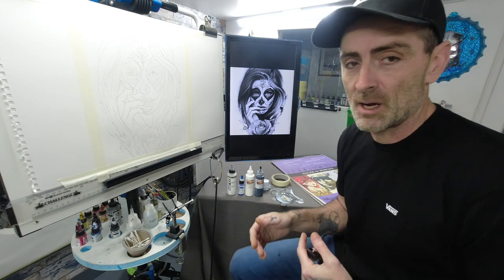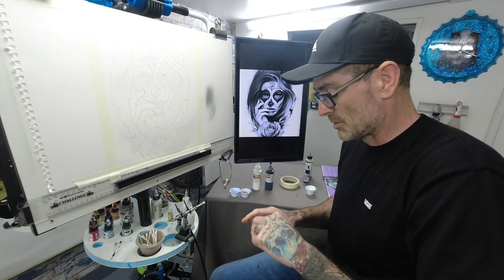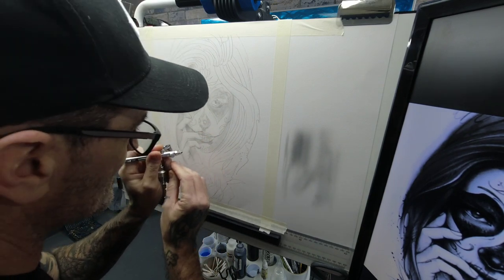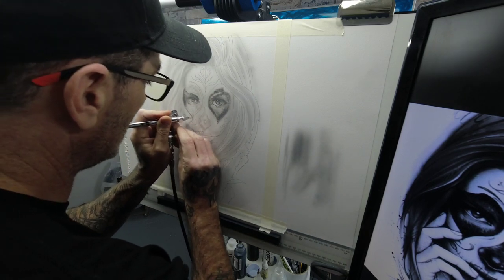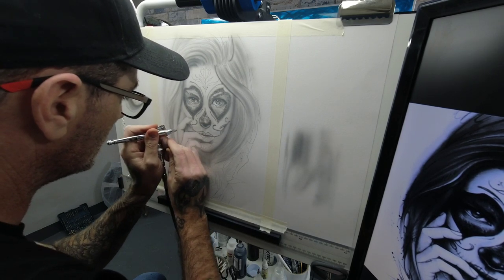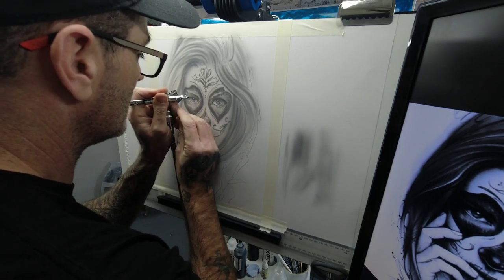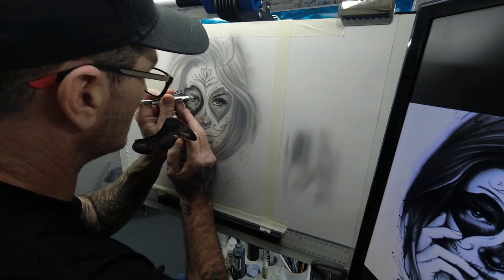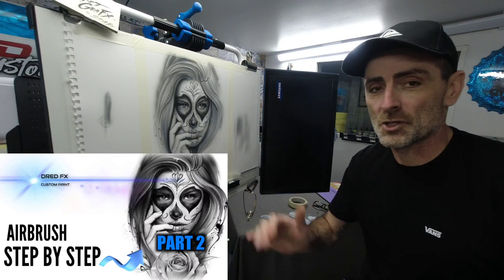Airbrush step by step Sugar Skull part 1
in today's video guys I will take you through a step by step guide on painting a sugar skull
from mixing paint, how to get your image across and loads more so get comfortable grab a brush and join me